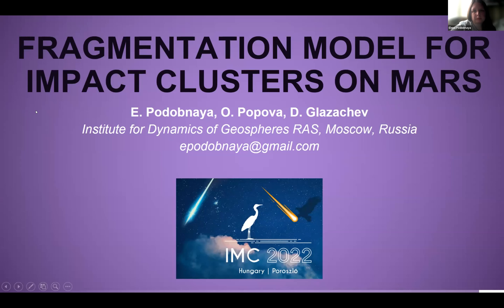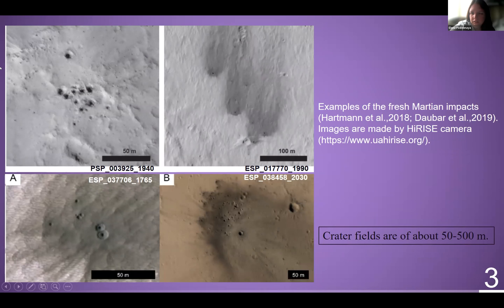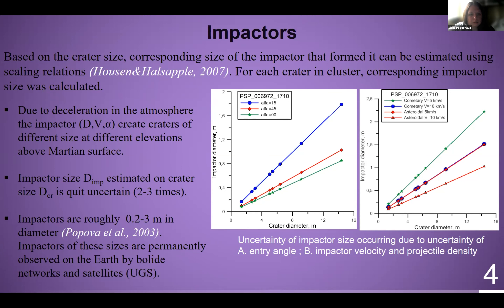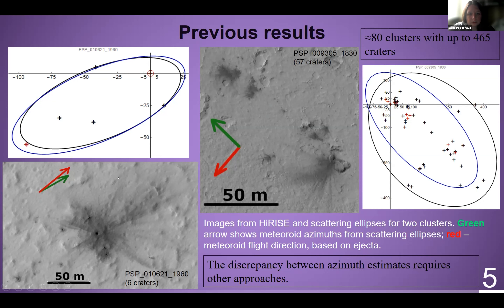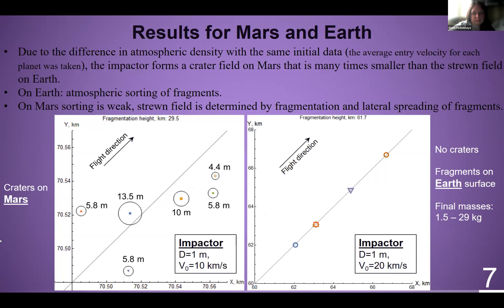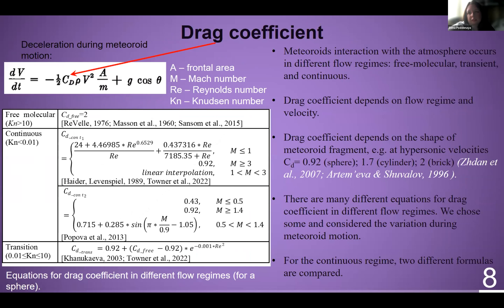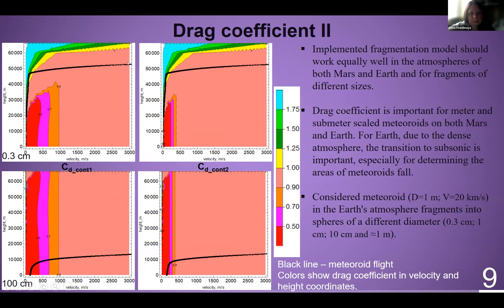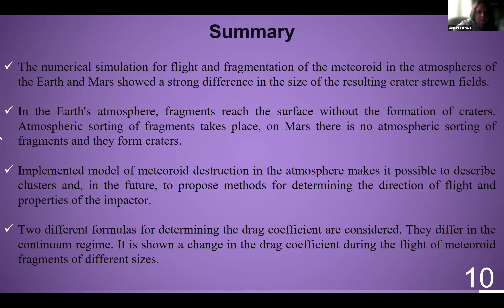Fragmentation model for impact clusters on Mars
Elena Podobnaya, Olga Popova, Dmitry Glazachev